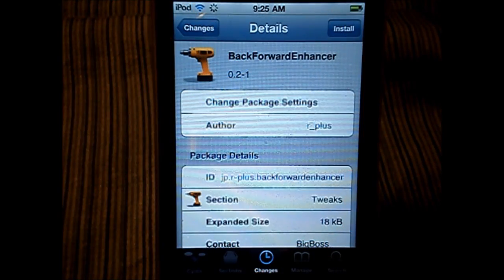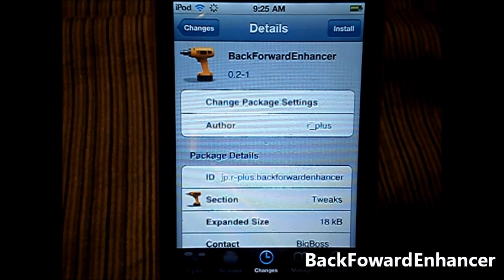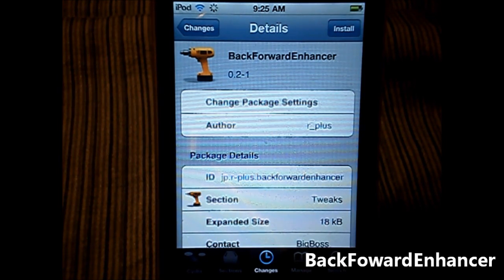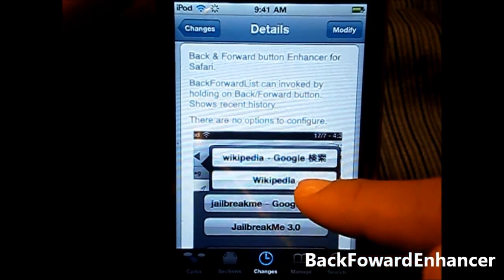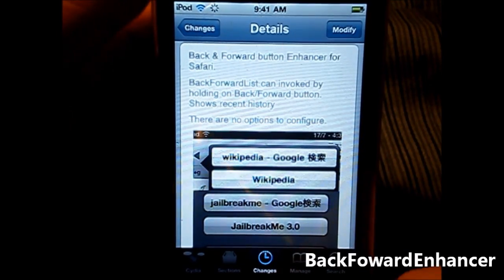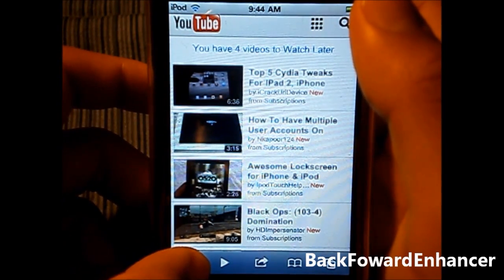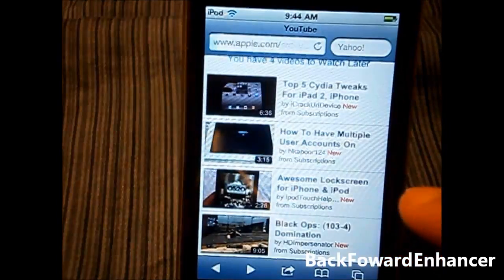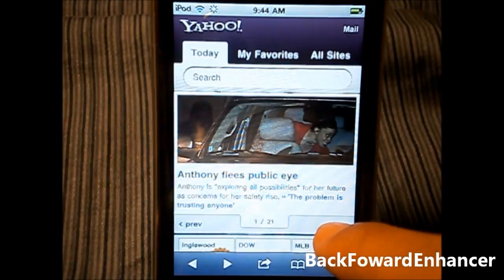Desktop Navigation On iPhone, iPod Touch "BackForwardEnhancer" - Cydia Tweak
BackForwardEnhancer allows you to add history to Safari's back and forward navigation buttons. Just tap and hold to bring up a context menu containing all of your previously viewed pages either backwards or forward. This tweak is available for free on Cydia on the BigBoss repo.